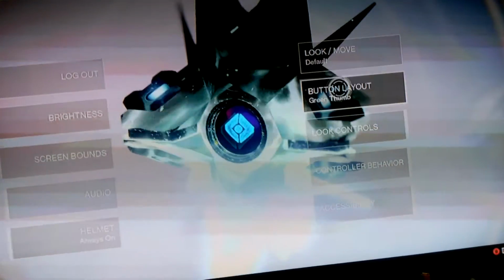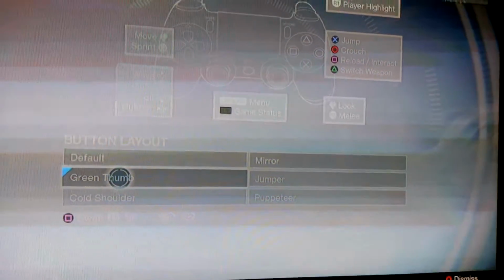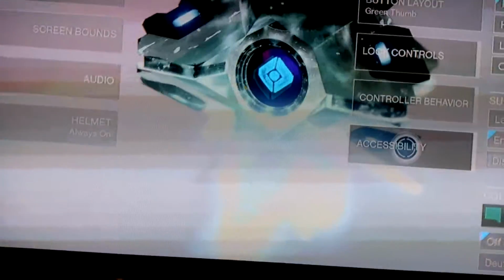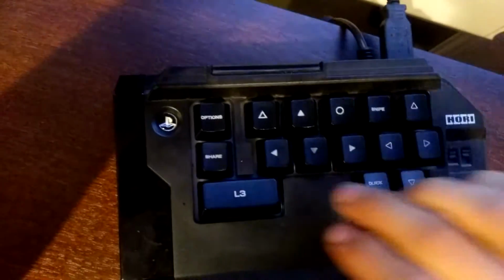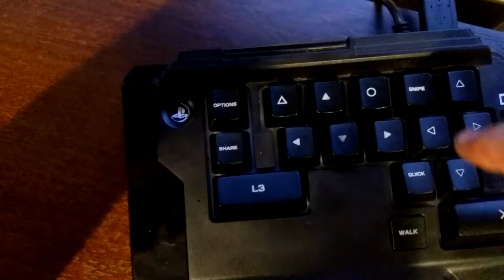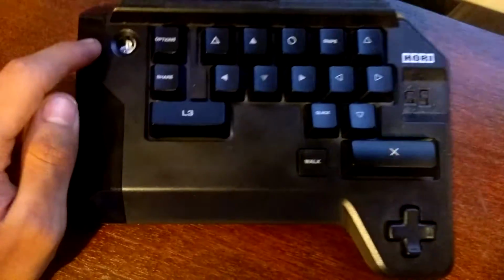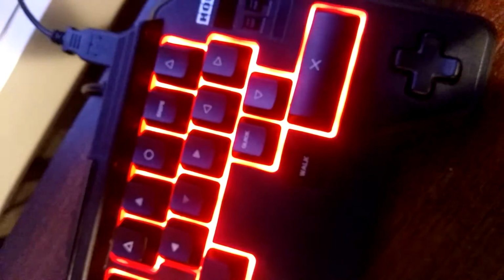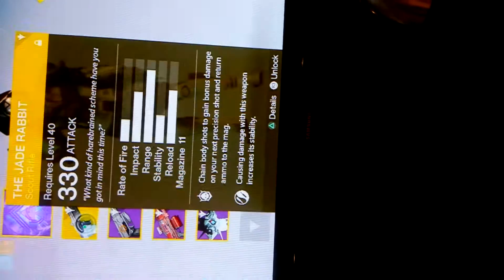My Hori TAC 4 Settings and Controls ft. Destiny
Just a quick trip into my layout